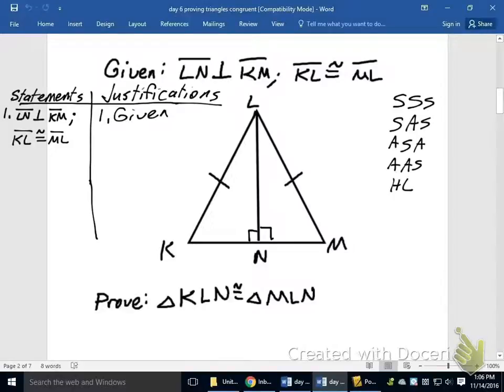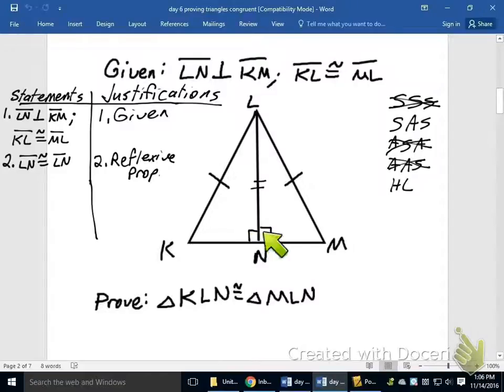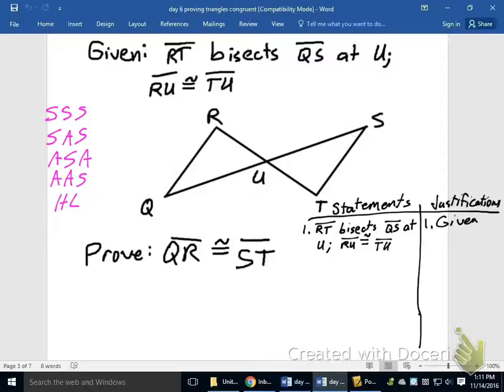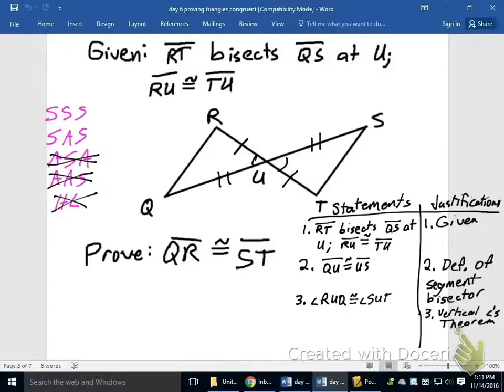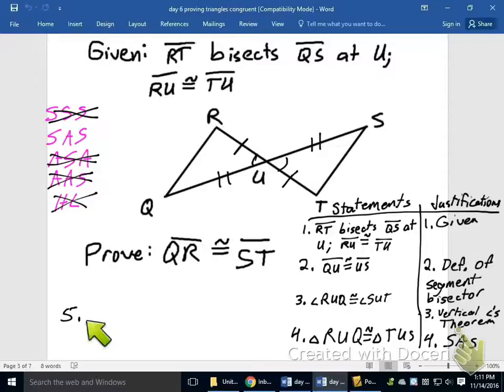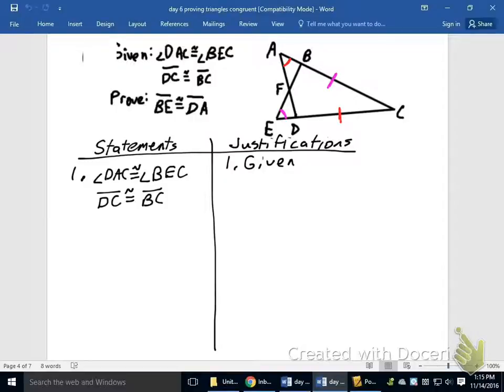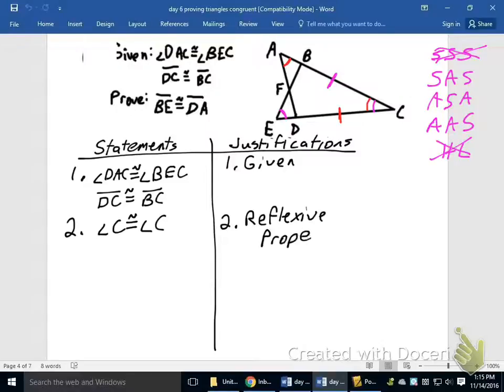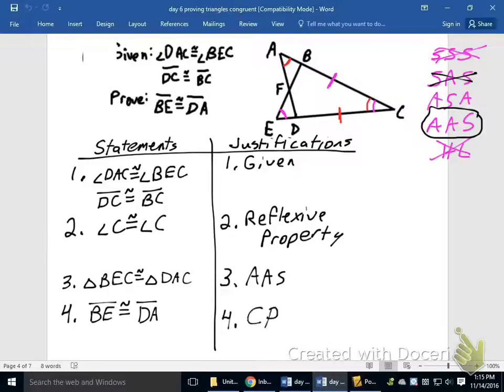day 7 triangle congruence